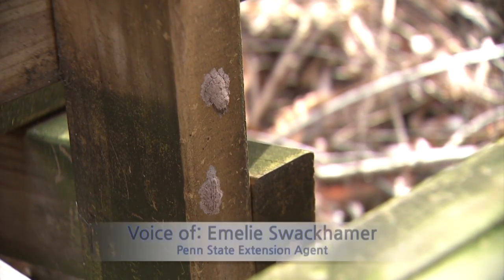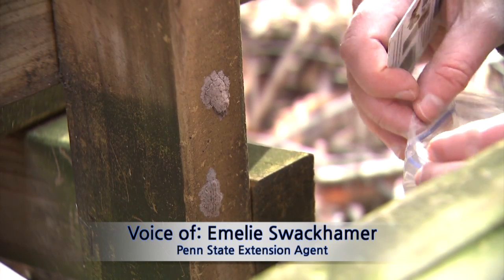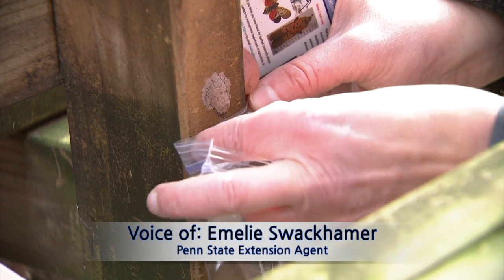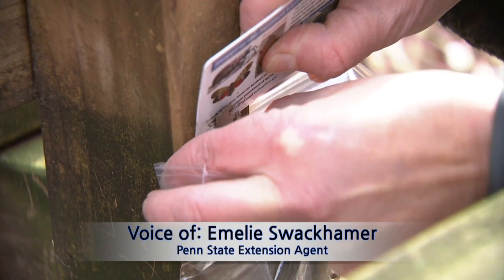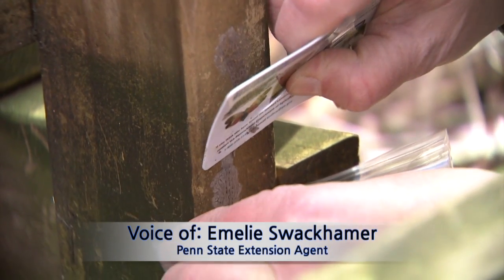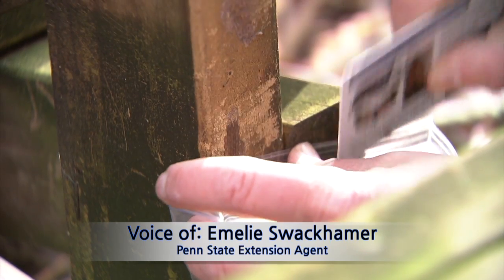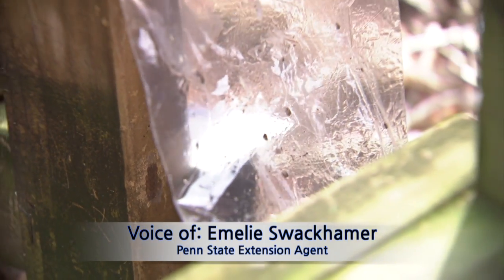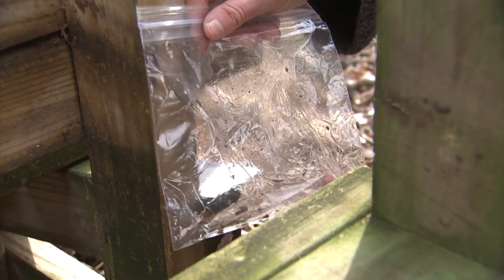How To Remove Spotted Lanternfly Eggs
The spotted lanternfly is an invasive pest that state officials worry could damage the state’s important grape and wine industries. While most adult spotted lanternflies have frozen to death, their eggs can survive over winter and are viable from about October through July. That's why it's important to eliminate as many egg masses as possible. A single egg mass could hold 30 to 50 eggs.
Please be safe while scraping. Don't climb ladders to scrape hard to reach egg masses.